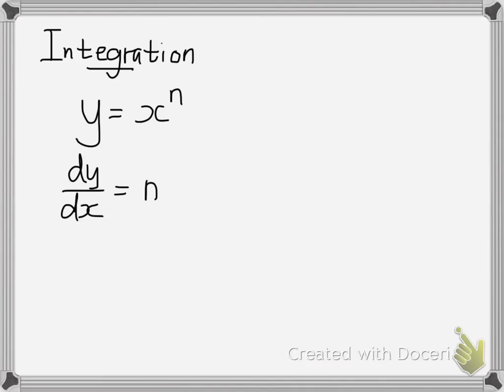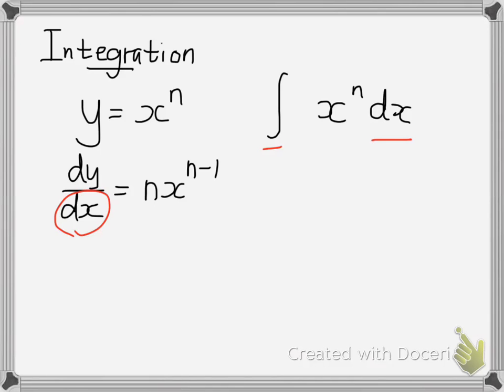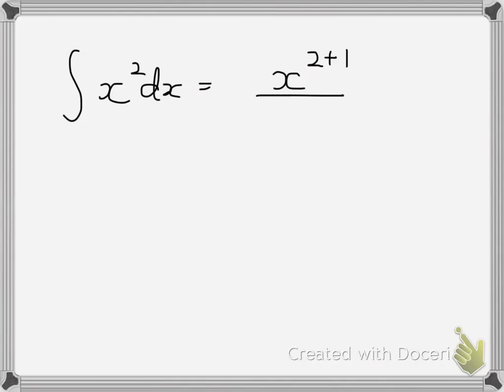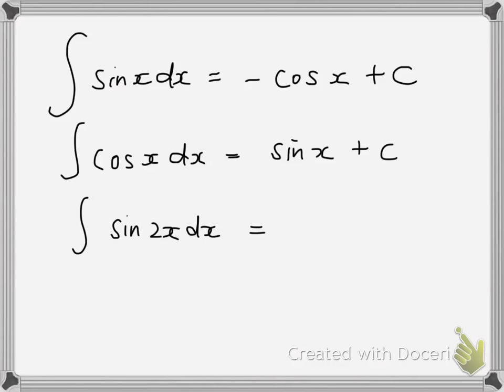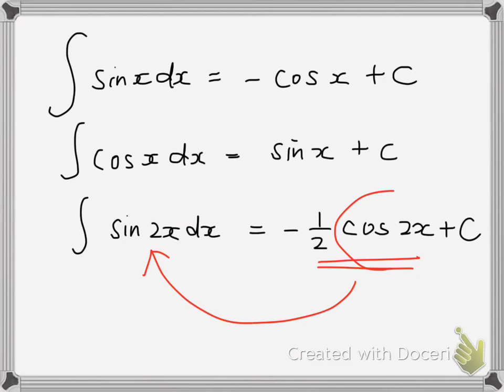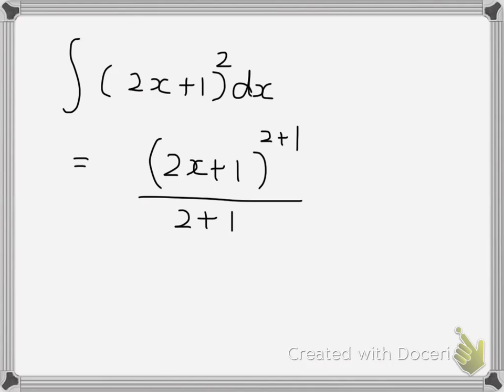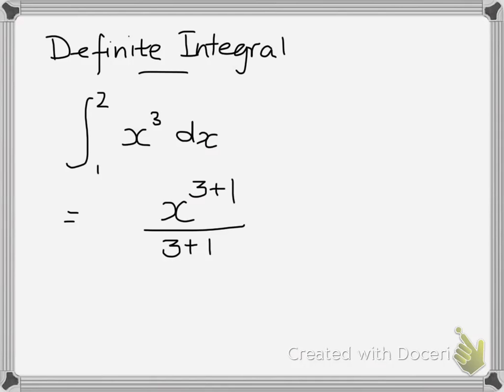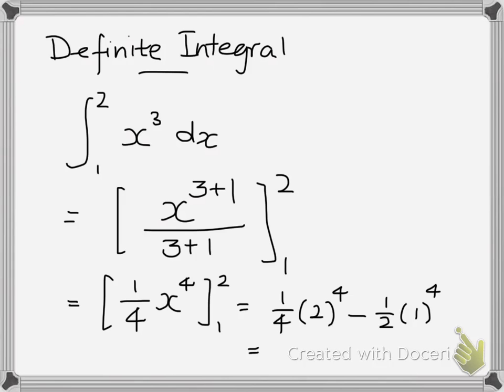TiS Y11 - Integration